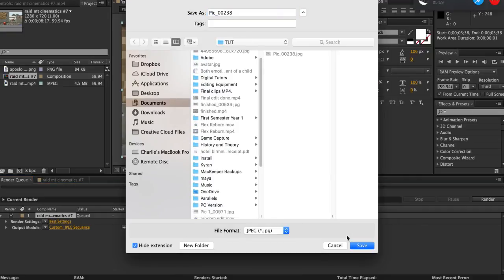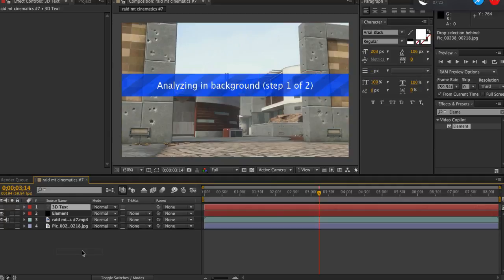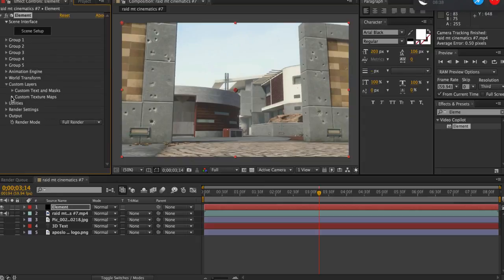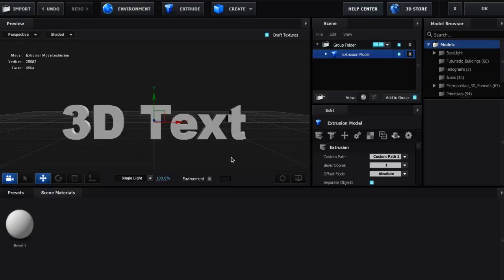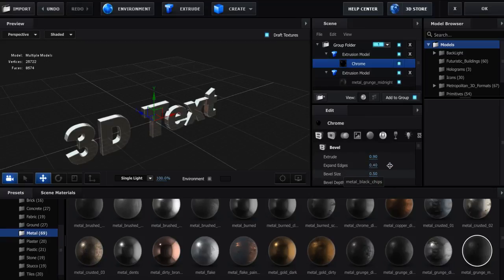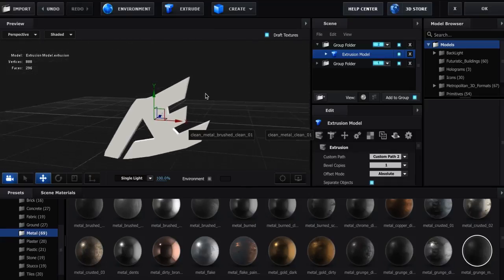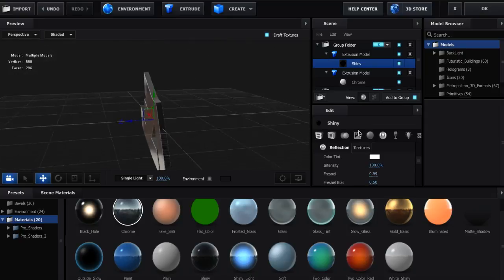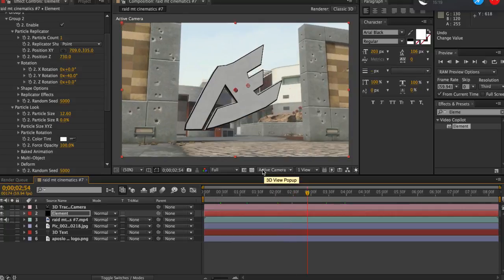How to Add 3D Text and Logo Into a Cinematic (Tutorial)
hey guys i decided i would bring you guys a tutorial on how to add 3D text and a 3D logo into a cinematic, i hope this video helped you out if you wanna see more videos like this leave a like, if you have any suggestions on what i can do next please comment in the section below and dont forget to subscribe for some more tutorials and cod edits!